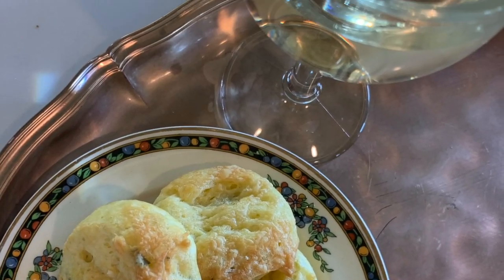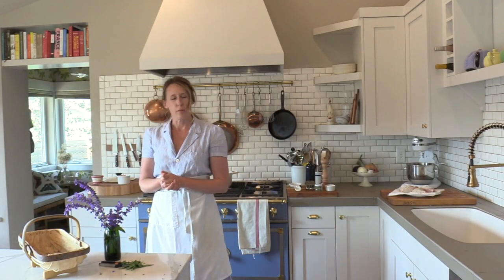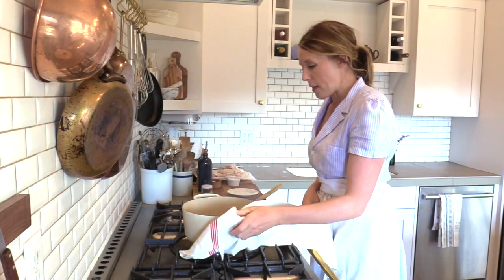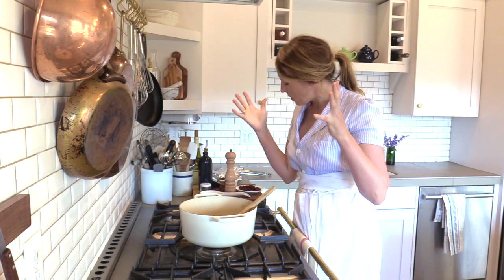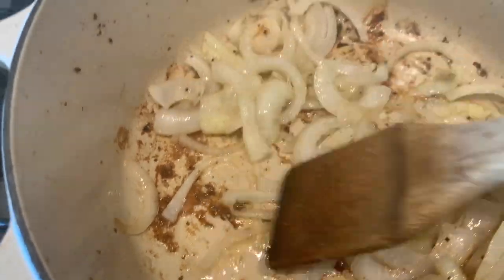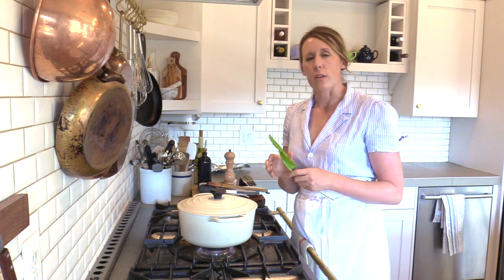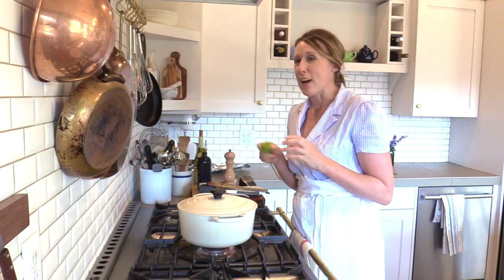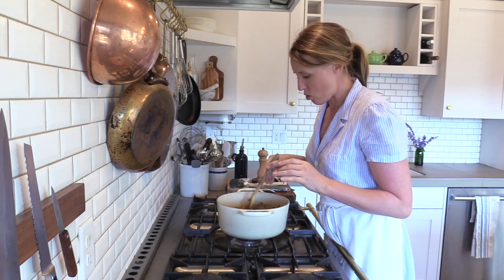Sorrel Chicken & the Season Premiere of Season 3 of The Simply Luxurious Kitchen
Episode #1, Season 3, The Simply Luxurious Kitchen

A simple dish that tastes decadent and fresh all at the same time. Sorrel Chicken.

Inspired by my time in Louviers, France, in Susan Herrmann Loomis’ kitchen, Susan introduced me to an herb I had not grown in my herb garden until this year – Sorrel. A lovely citrus flavor large oblong leaf of a plant, the magic it brought to this simple wine sauce made an impression on my tastebuds.

View more episodes of The Simply Luxurious Kitchen on TSLL Blog